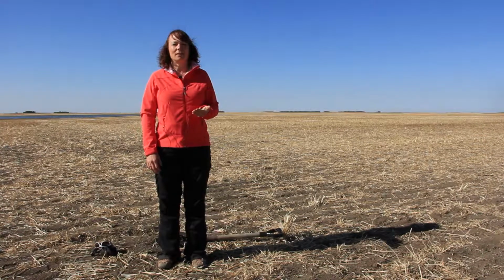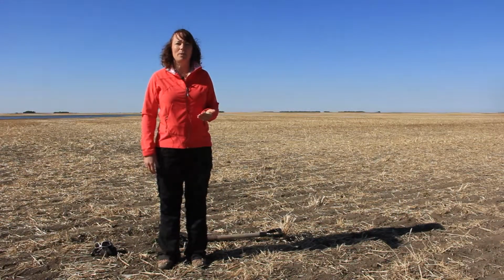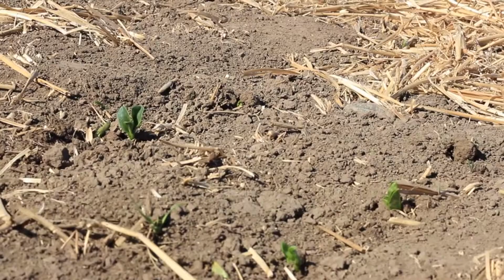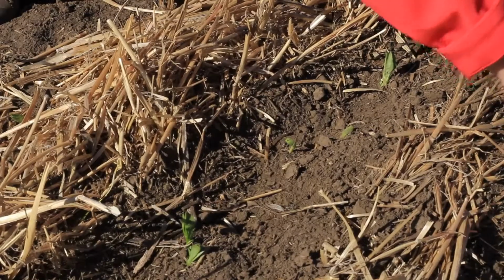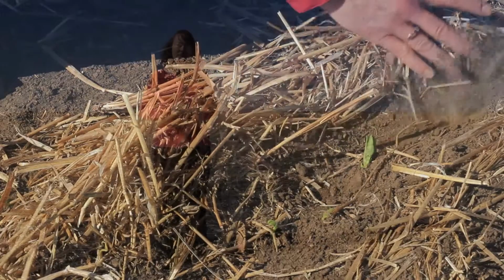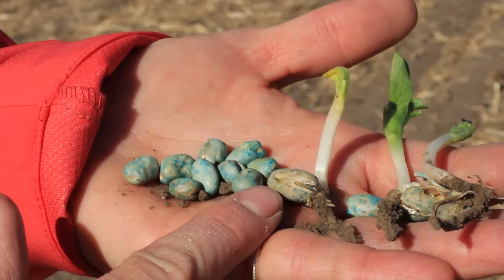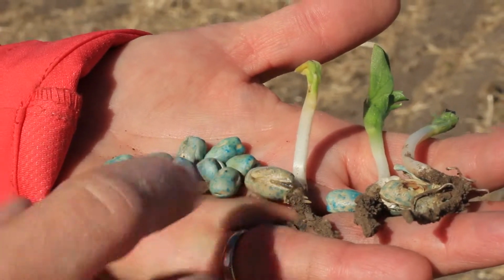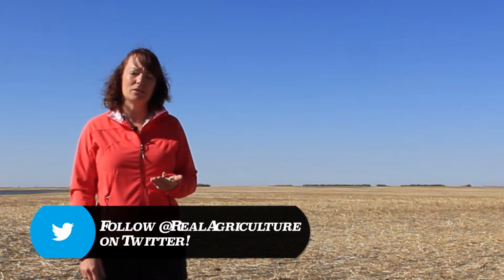Pulse School: Take a Hike…Through Your Faba Beans (1/2)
Have you wondered your faba beans yet? Sheryl Phelps walks us through assessing plant stand and seed depth.